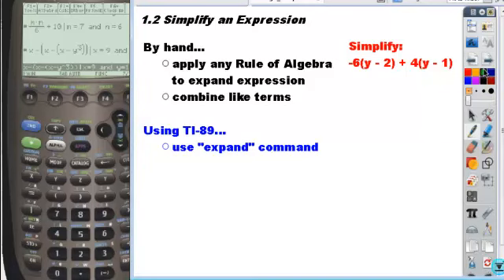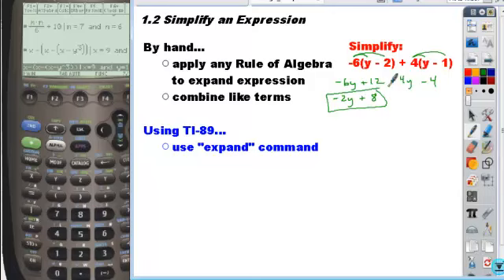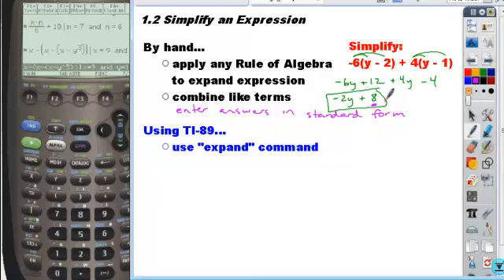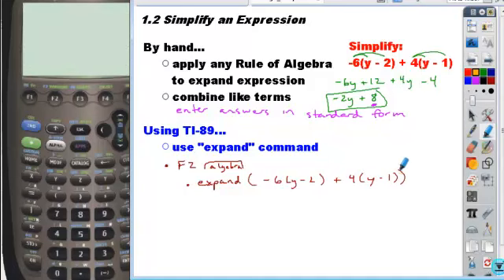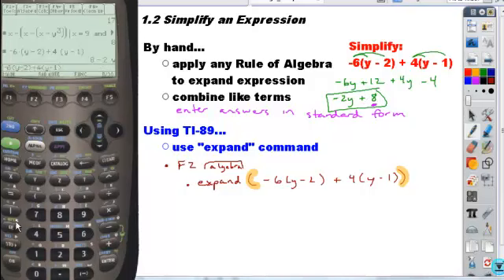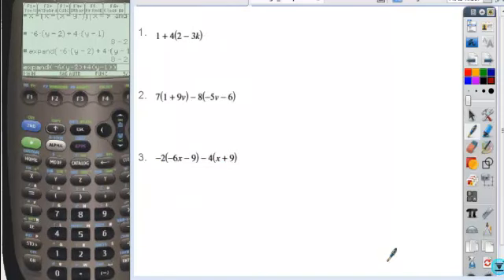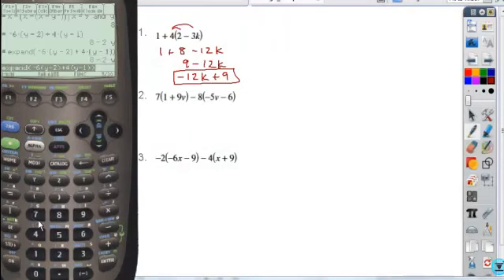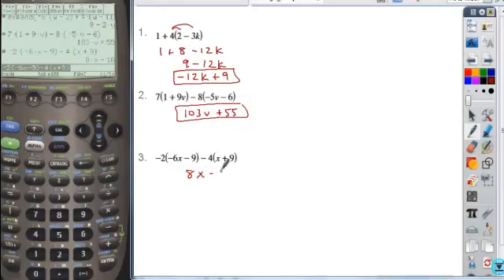1 2alg2 simp exp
1.2 alg2 simplify expressions